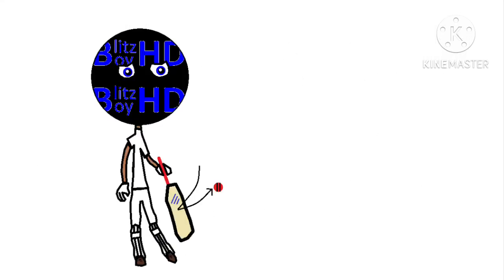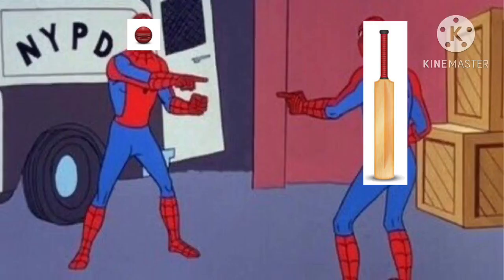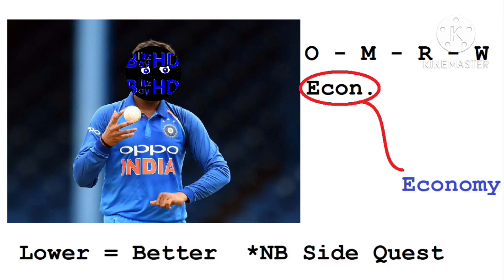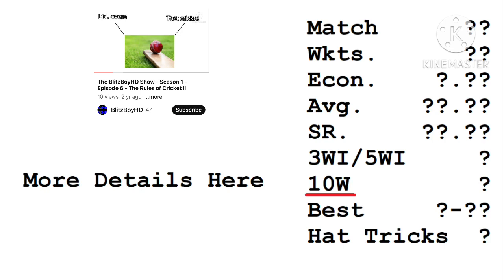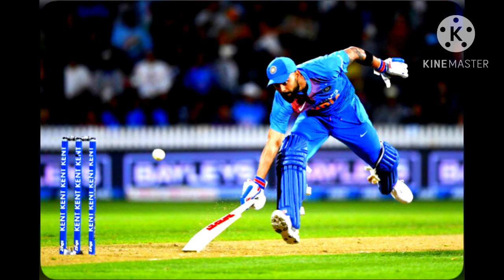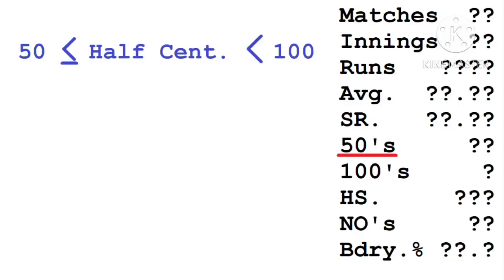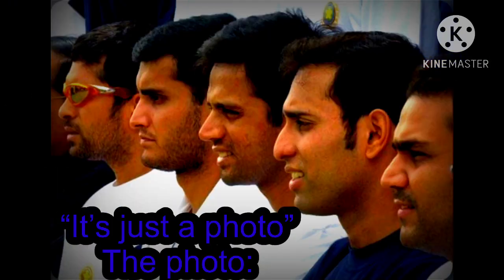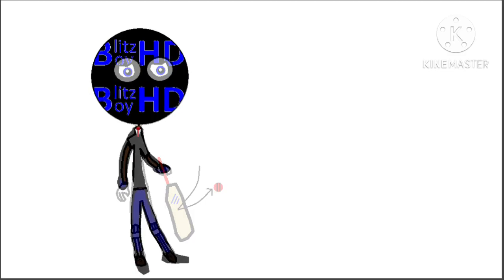How 2 Cricket: Stats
Thought you avoid Maths, huh? Well, do I got stat...I mean NEWS for you.

Also, Happy Valentine's Day!!